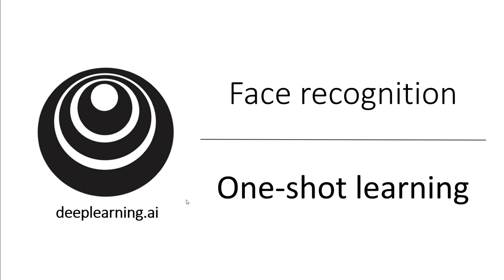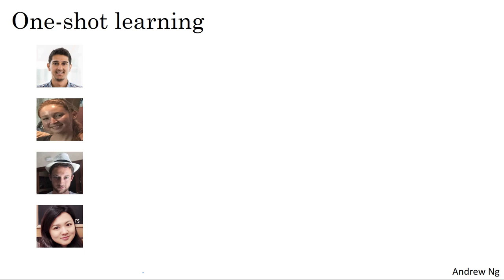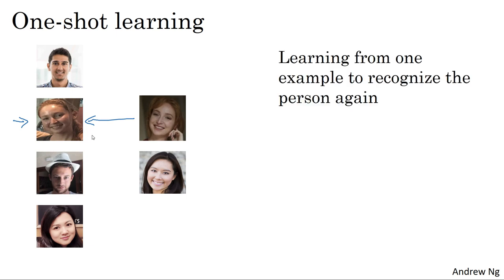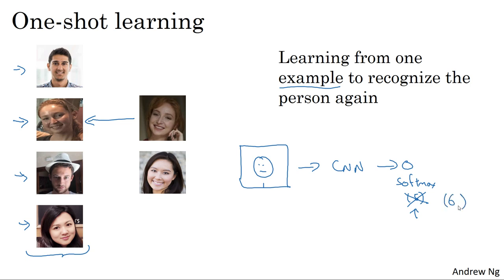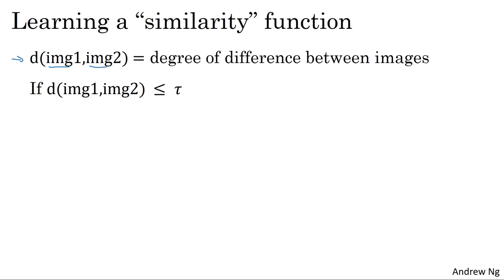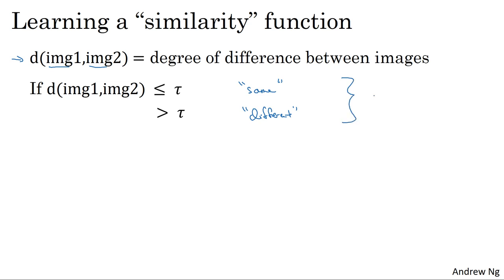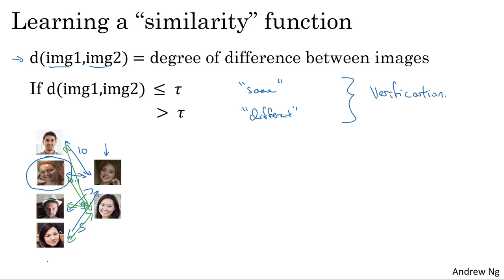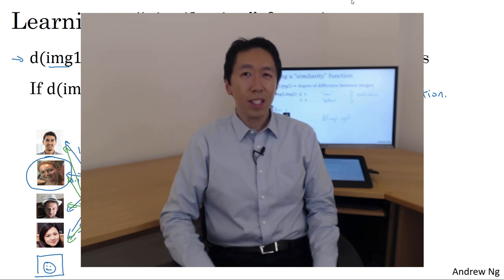C4W4L02 One Shot Learning